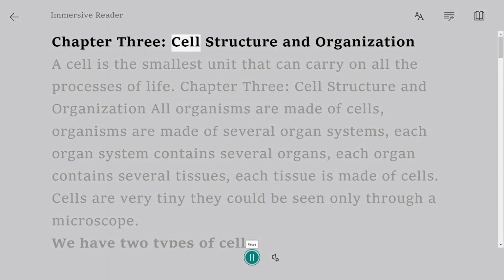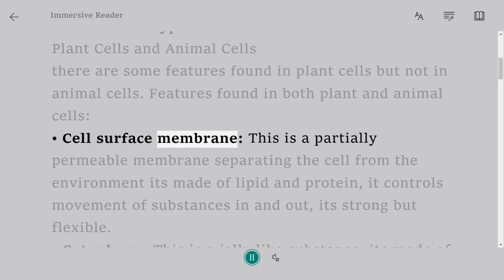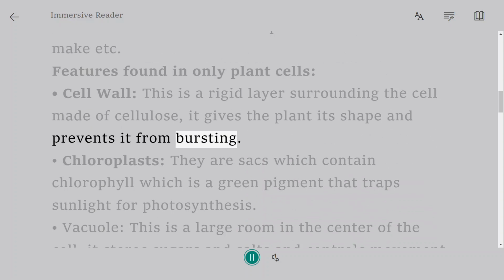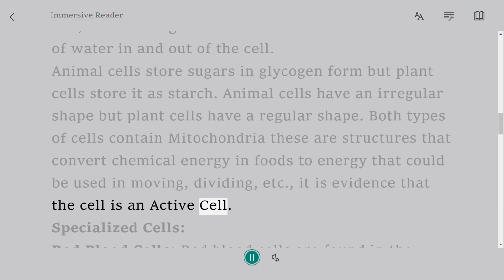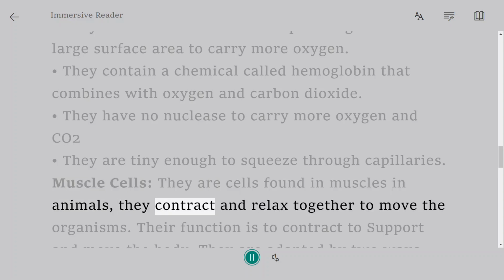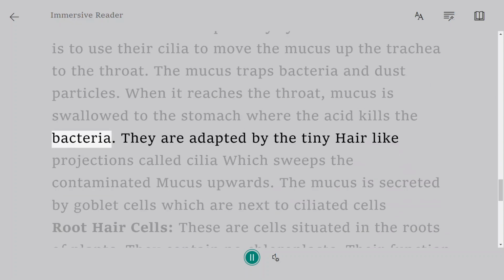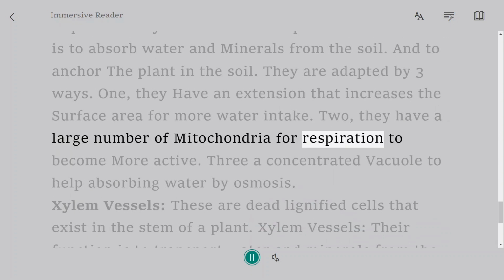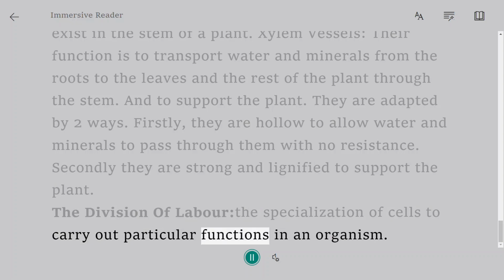Chapter 3 Cell Structure and Organization | O Level Notes Biology 5090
A cell is the smallest unit that can carry on all the processes of life. Chapter Three: Cell Structure and Organization All organisms are made of cells, organisms are made of several organ systems, each organ system contains several organs, each organ contains several tissues, each tissue is made of cells. Cells are very tiny they could be seen only through a microscope.

 We have two types of cells:

Plant Cells and Animal Cells

 there are some features found in plant cells but not in animal cells. Features found in both plant and animal cells:

• Cell surface membrane: This is a partially permeable membrane separating the cell from the environment its made of lipid and protein, it controls movement of substances in and out, its strong but flexible.

• Cytoplasm: This is a jelly like substance, its made of mostly water and protein. Metabolic reactions occur in it.

• Nucleus: This determines how the cell behaves and it contains chromosomes made of strings of DNA which also determines which proteins the cell should make etc.

Features found in only plant cells:

 • Cell Wall: This is a rigid layer surrounding the cell made of cellulose, it gives the plant its shape and prevents it from bursting.

• Chloroplasts: They are sacs which contain chlorophyll which is a green pigment that traps sunlight for photosynthesis.

• Vacuole: This is a large room in the center of the cell, it stores sugars and salts and controls movement of water in and out of the cell.

Animal cells store sugars in glycogen form but plant cells store it as starch. Animal cells have an irregular shape but plant cells have a regular shape. Both types of cells contain Mitochondria these are structures that convert chemical energy in foods to energy that could be used in moving, dividing, etc., it is evidence that the cell is an Active Cell.

Specialized Cells:

Red Blood Cells: Red blood cells are found in the blood of animals, its function is to transport oxygen from the lungs to all the body cells, and carbon dioxide from the body cells to the lungs.

They are adapted by four ways:

 • They have a biconcave disc shape that gives it a large surface area to carry more oxygen.

• They contain a chemical called hemoglobin that combines with oxygen and carbon dioxide.

• They have no nuclease to carry more oxygen and CO2

 • They are tiny enough to squeeze through capillaries.

Muscle Cells: They are cells found in muscles in animals, they contract and relax together to move the organisms. Their function is to contract to Support and move the body. They are adapted by two ways, First, Is that they are made of contractile filament to help in contraction. Second is it contains lots of mitochondria to supply the cell with energy.

Ciliated Cells:Ciliated cells are present in the trachea and bronchi of out respiratory system. Their function is to use their cilia to move the mucus up the trachea to the throat. The mucus traps bacteria and dust particles. When it reaches the throat, mucus is swallowed to the stomach where the acid kills the bacteria. They are adapted by the tiny Hair like projections called cilia Which sweeps the contaminated Mucus upwards. The mucus is secreted by goblet cells which are next to ciliated cells

Root Hair Cells: These are cells situated in the roots of plants. They contain no chloroplasts. Their function is to absorb water and Minerals from the soil. And to anchor The plant in the soil. They are adapted by 3 ways. One, they Have an extension that increases the Surface area for more water intake. Two, they have a large number of Mitochondria for respiration to become More active. Three a concentrated Vacuole to help absorbing water by osmosis.

Xylem Vessels:
These are dead lignified cells that exist in the stem of a plant. Xylem Vessels: Their function is to transport water and minerals from the roots to the leaves and the rest of the plant through the stem. And to support the plant. They are adapted by 2 ways. Firstly, they are hollow to allow water and minerals to pass through them with no resistance. Secondly they are strong and lignified to support the plant.

The Division Of Labour:the specialization of cells to carry out particular functions in an organism.